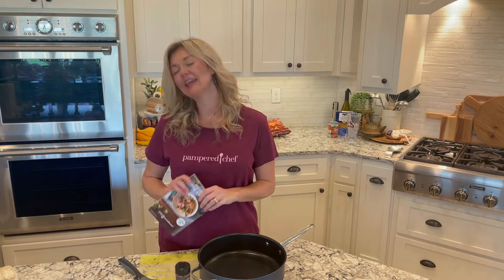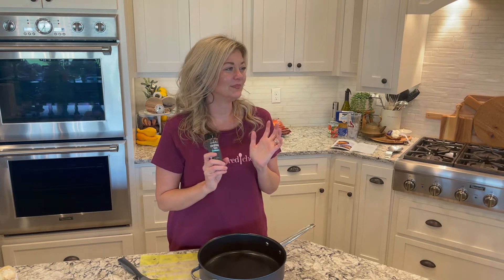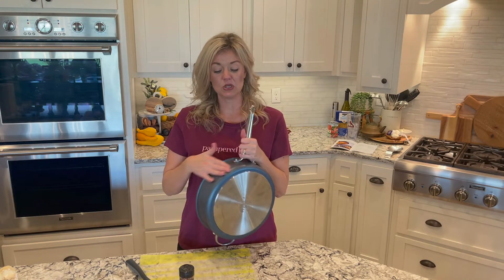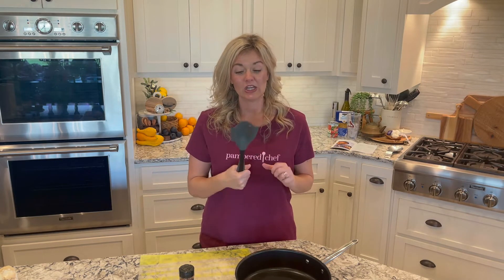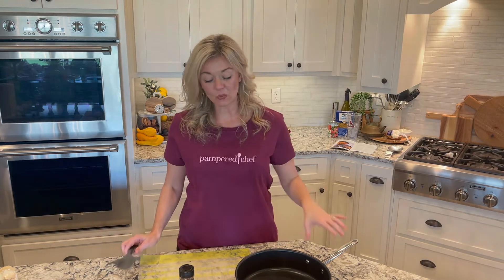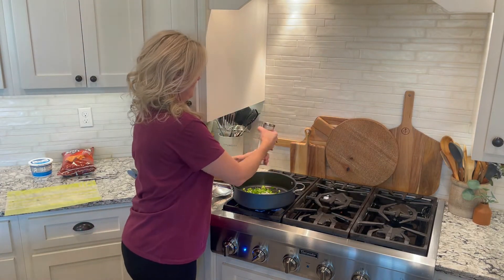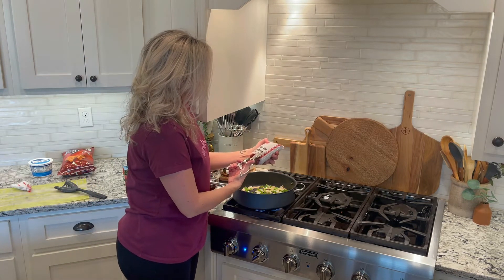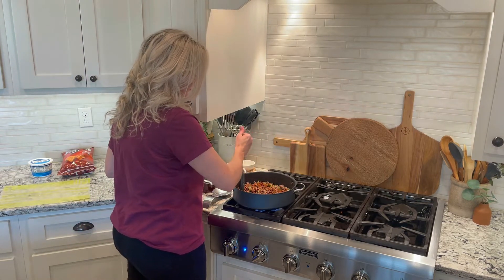Taco Chili Mac